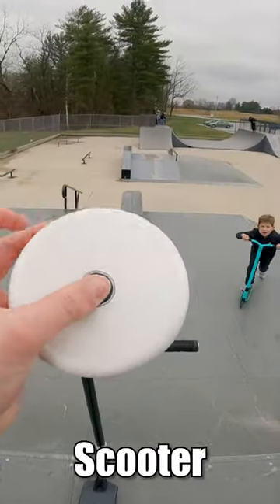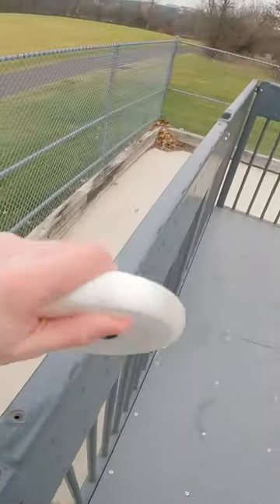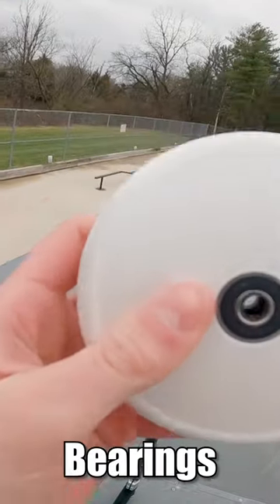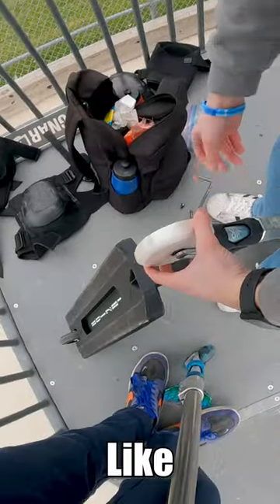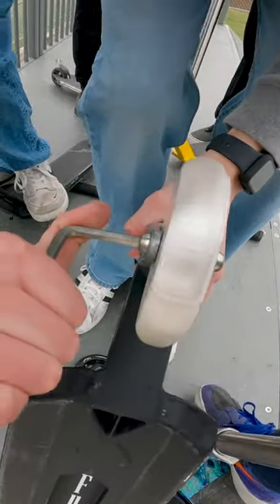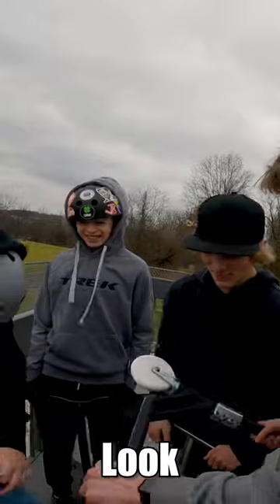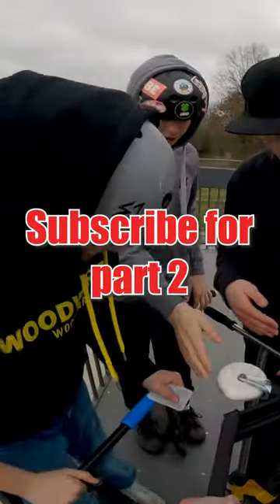testing 3d printed scooter wheel